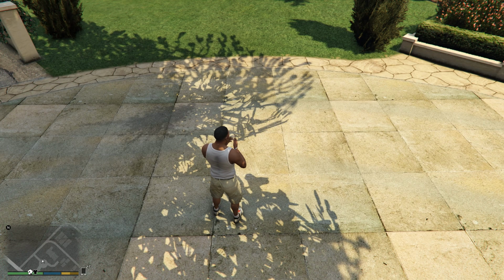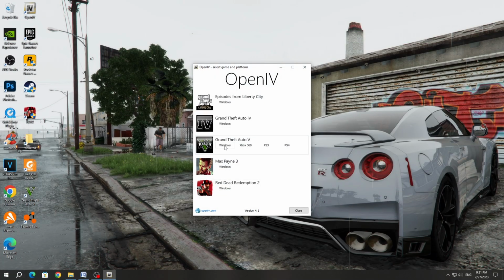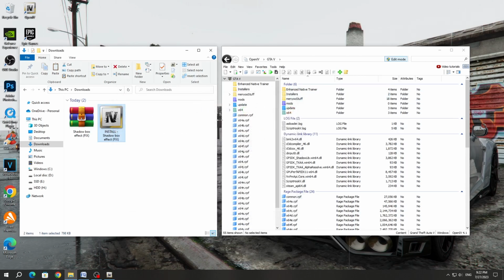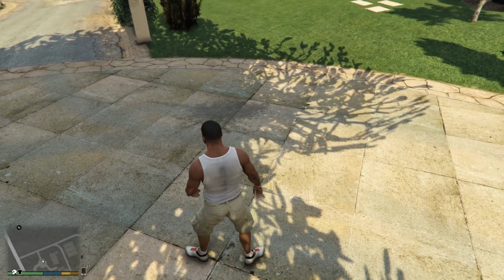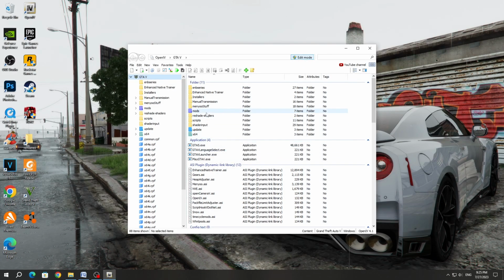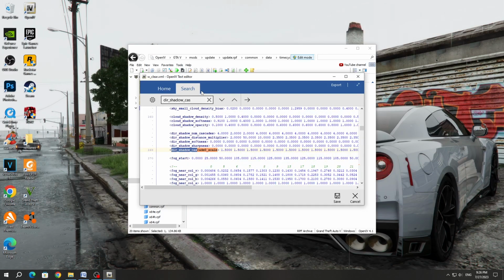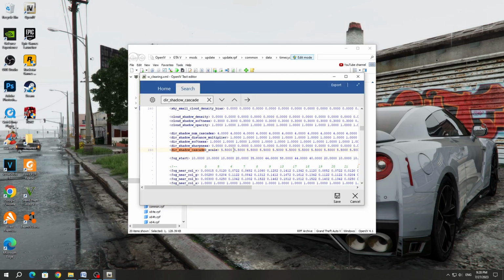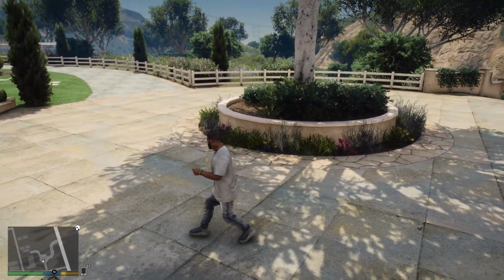How to FIX Shadow box effect (FIX) Square around the character in GTA 5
In this video I will show you how to remove Shadow box effect in GTA 5 or Square around the character in GTA V.
Shadow box effect (FIX) Square around the character

Timecodes:
00:00 Introductions
00:28 How to FIX Shadow box effect for Standart Graphics
1:33 Review in GTA 5
2:07 How to FIX Shadow box effect for NaturalVision or Other Graphics mods
3:34 Review in GTA 5